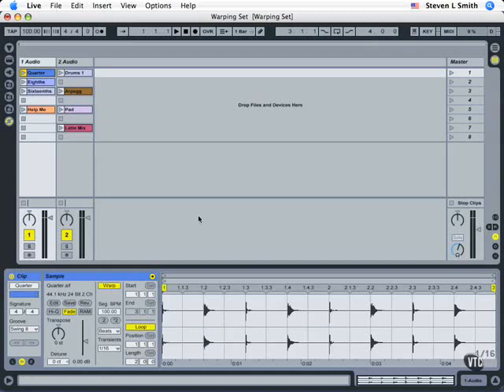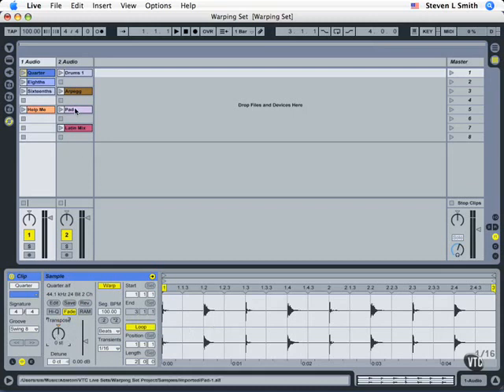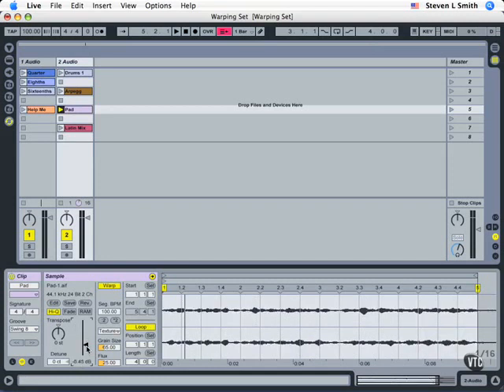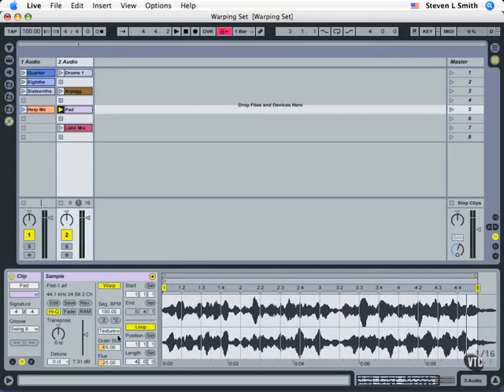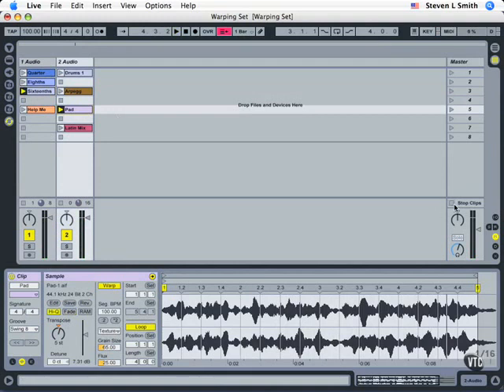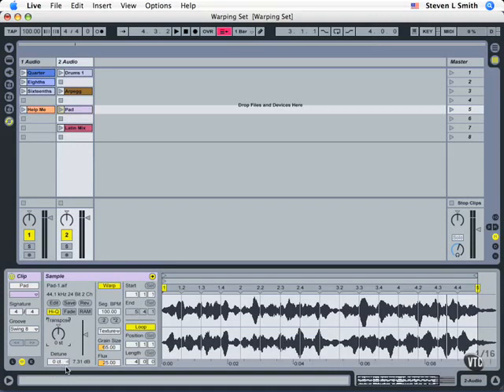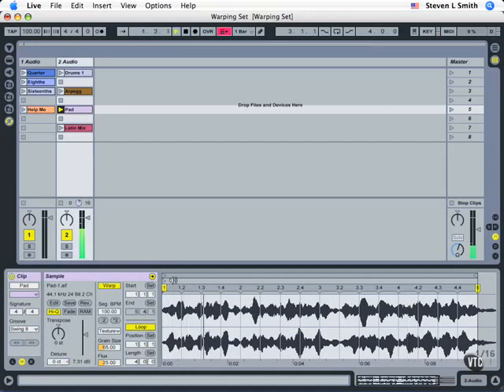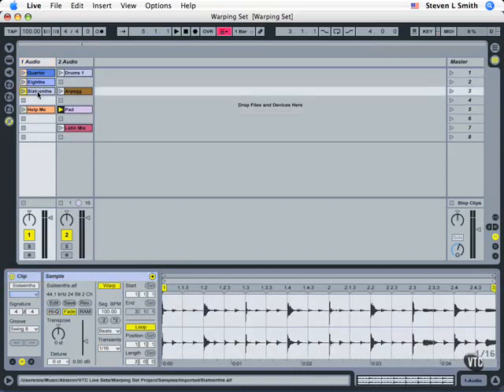Ableton Tutorials 37. Transpose & Clip Gain.avi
Audio Clip Sample Parameter Editing